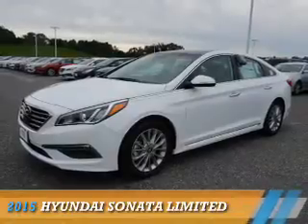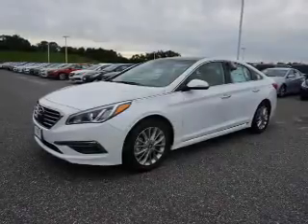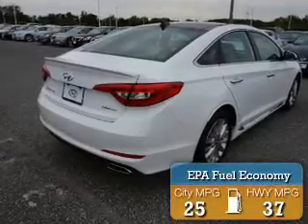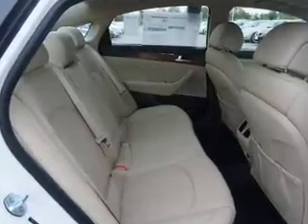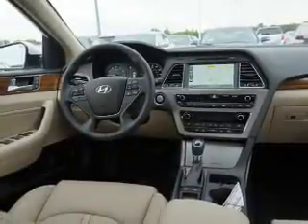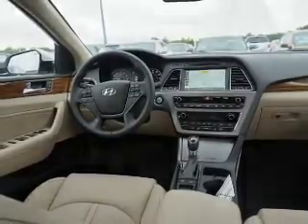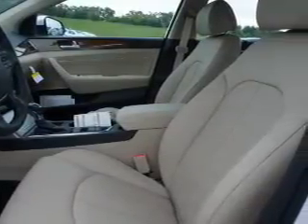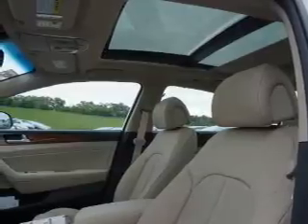2015 Hyundai Sonata FH081408 - Turnersville NJ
Year: 2015
Make: Hyundai
Model: Sonata
Trim: Limited
Engine: 2.4 liter 4 cylinder FWD
Transmission: 6-Speed Automatic
Color: Off White
Mileage: 0
Address:
VIN:5NPE34AF2FH081408